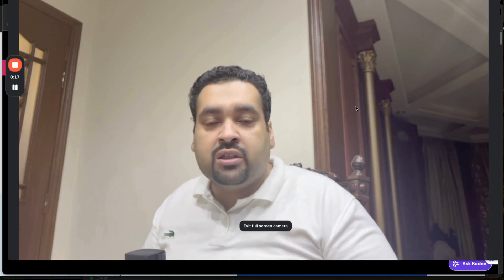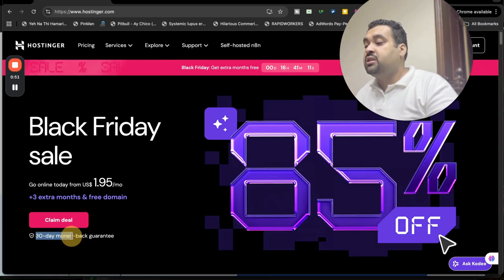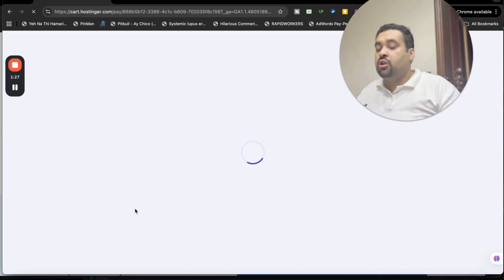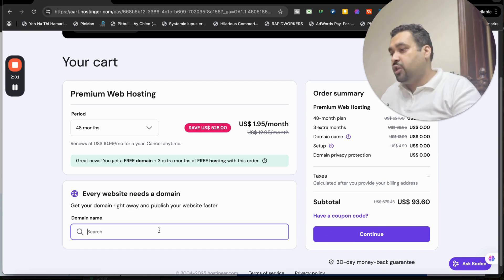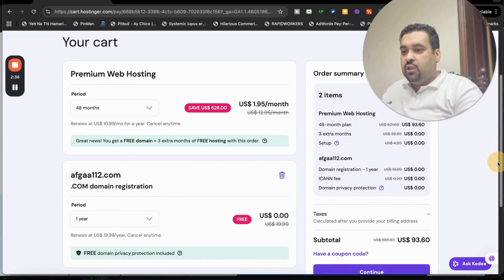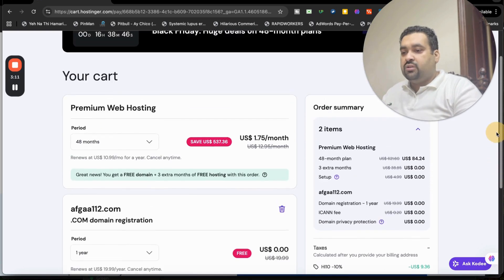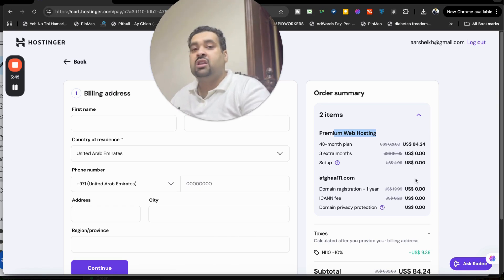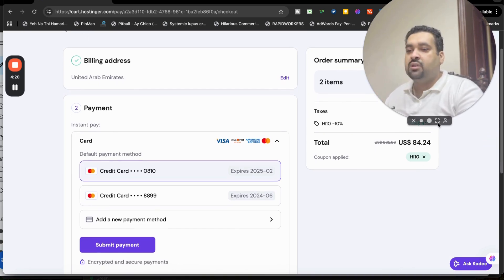🔥 Hostinger Coupon Code 2026 - Get Up to 95% OFF + Extra Discount! 🖥️💥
🛍️ Use ANY of these coupon codes at checkout for extra savings:
⭐ ALIRAZAMARKETING – Extra 10% OFF
⭐ HI10 – Bonus Discount Code

Looking to buy web hosting? 🚀 Now is the perfect time! Hostinger’s Black Friday 2025 sale is live, offering up to 95% OFF on premium and business plans.

In this step-by-step guide, I’ll show you:

How to claim the maximum Hostinger discount

2 secret coupon codes to boost your savings

How to grab a free domain and get 3 months extra

Why 48-month plans give the best value

Available payment methods including PayPal, Google Pay, and more

💡 Don’t forget:
✅ 30-Day Money-Back Guarantee
✅ Free Domain
✅ Exclusive Coupons for Extra 10% OFF
✅ Limited-Time Offer

👇 Grab your discount now:

⏱️ Chapters (Timestamps):
00:00 – Introduction
00:12 – Why Buy Hosting During Black Friday
00:29 – Visit the Deal Page
00:45 – Hostinger Plan Overview
01:10 – Premium vs Cloud Plan Discounts
01:48 – Choosing a Plan Wisely
02:00 – Free Domain Explained
02:30 – How to Apply Coupon Code
03:01 – 2nd Coupon Code Option
03:18 – Final Checkout Process
03:36 – Recommended Payment Methods
04:30 – Final Thoughts & Personal Experience

Let me know if you'd like a blog post or social caption to go with this.